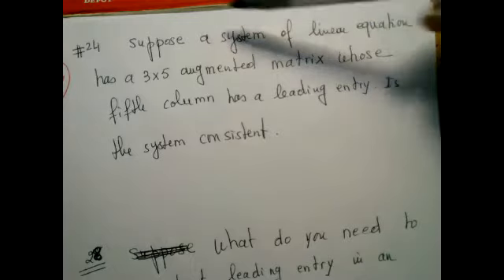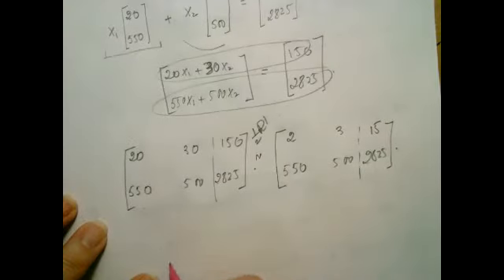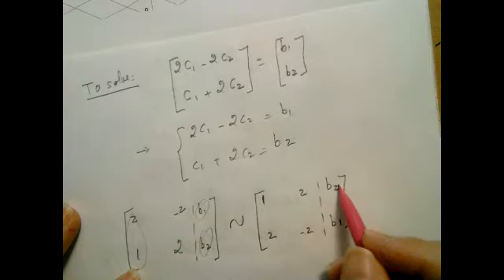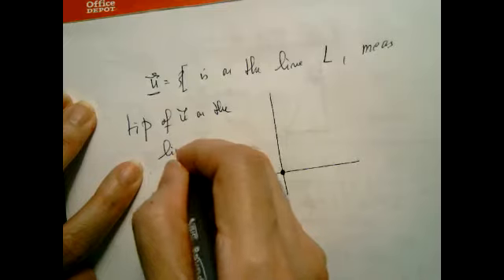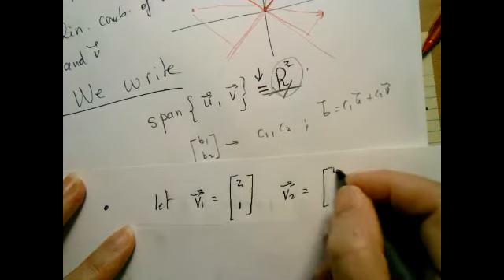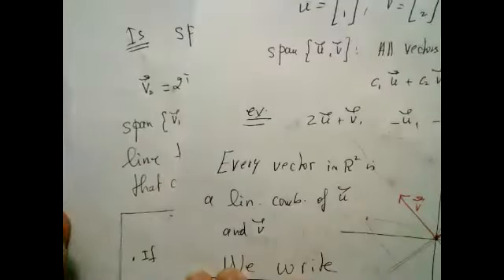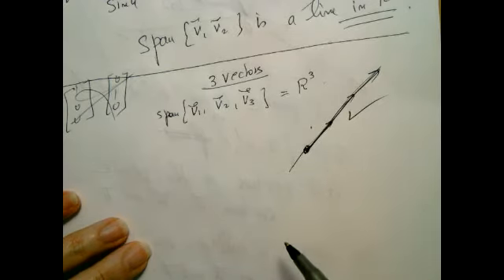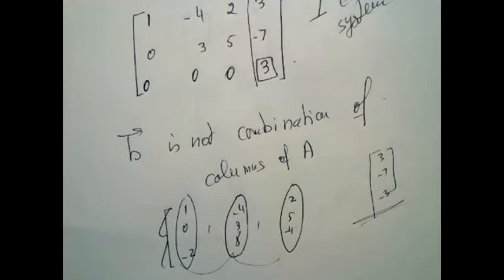September 14, 2020 MA265